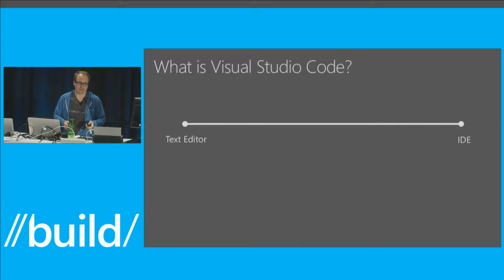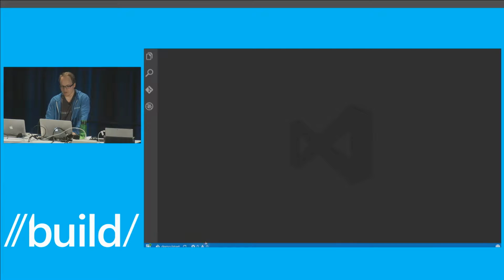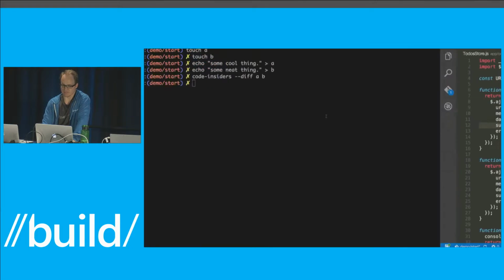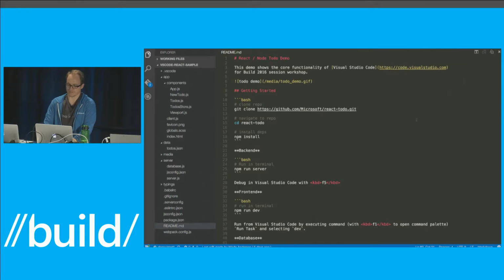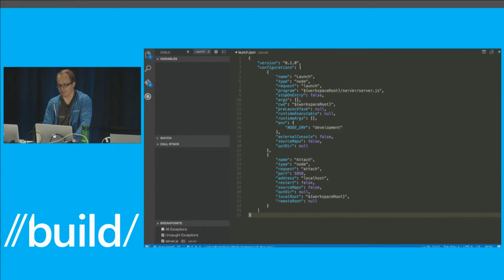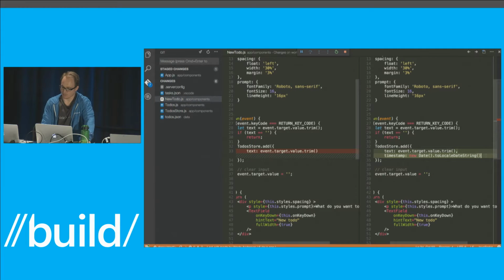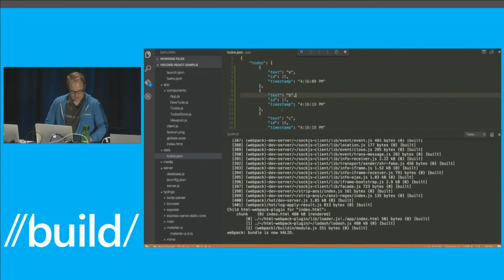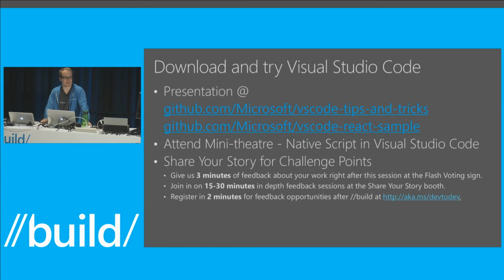Build 2016 Best of Visual Studio Code Tips and Tricks